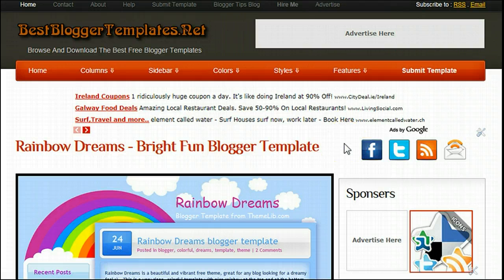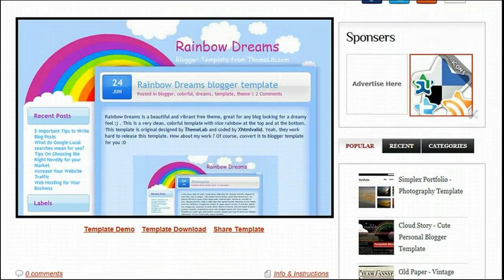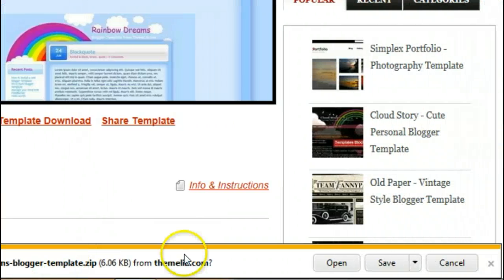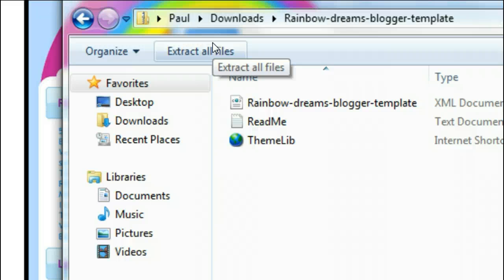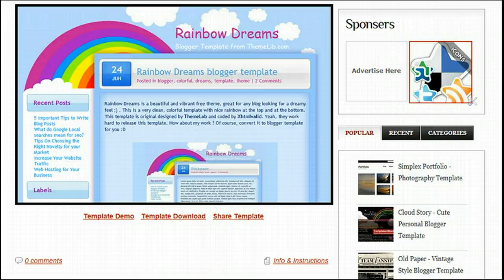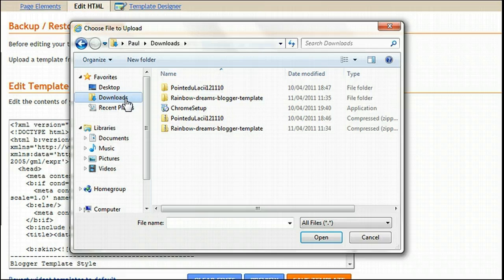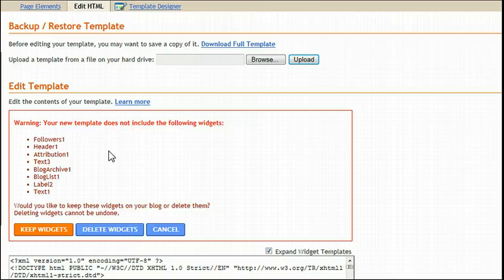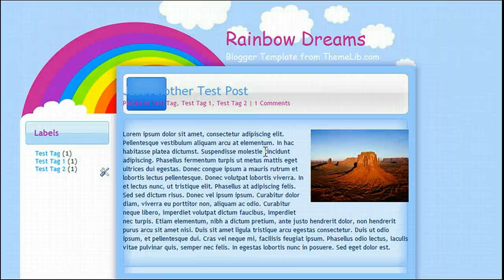Internet Explorer Tutorial Download And Use A Custom Blogger Template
How To Use A Custom Blogger Template using the IE9 Browser.